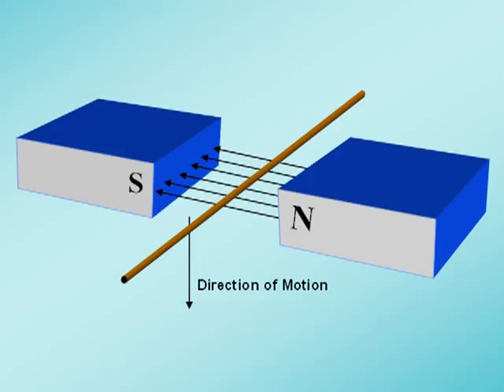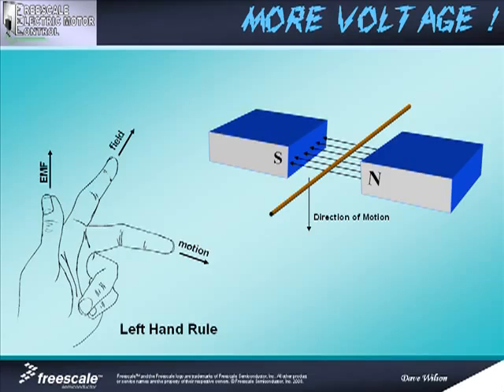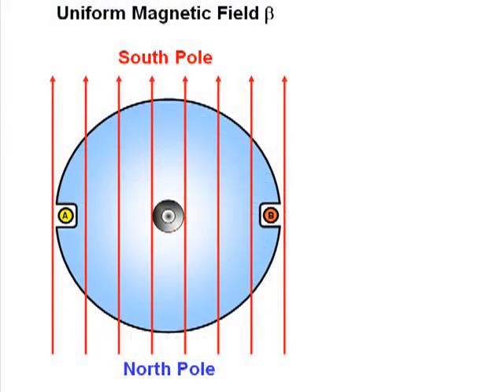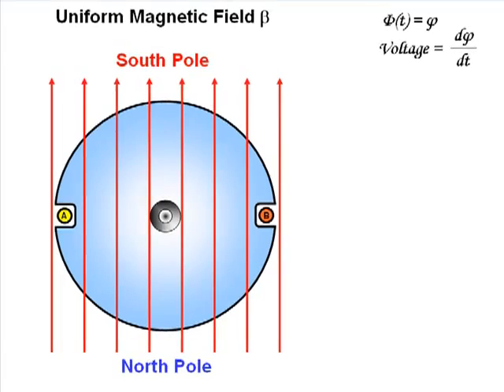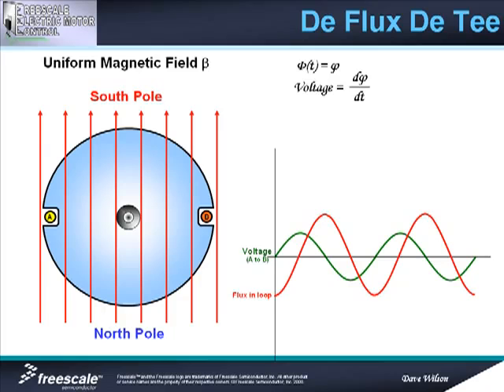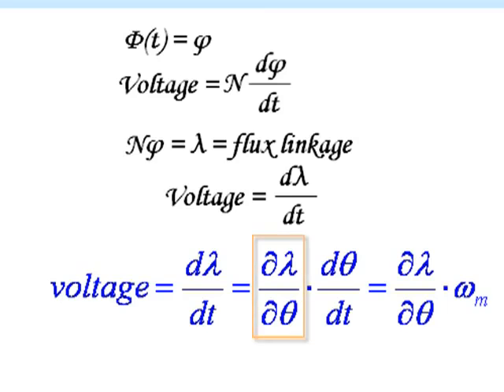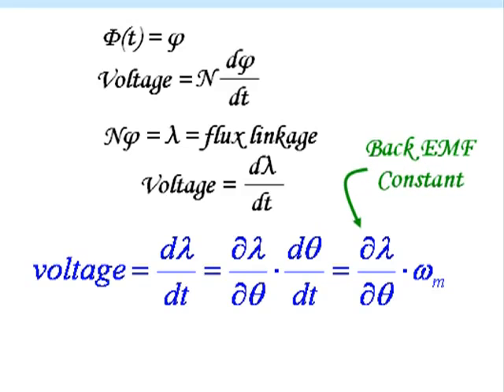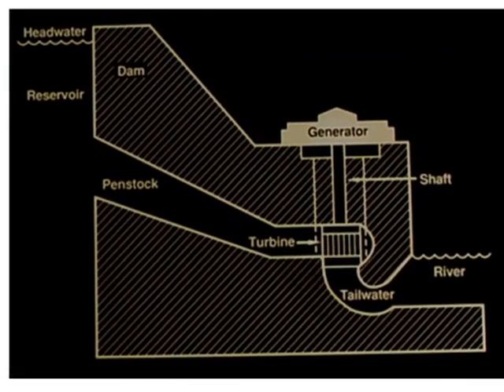Part 3 Magnetic Fields Introduction